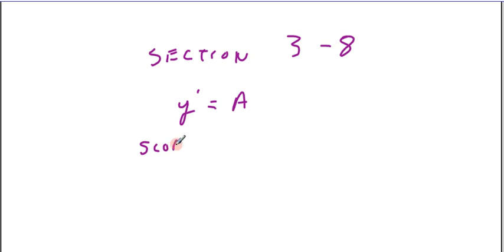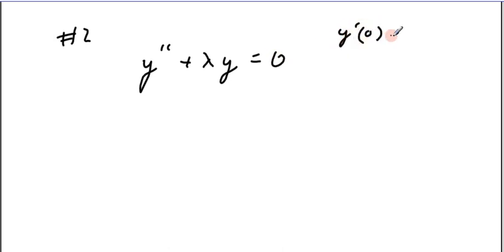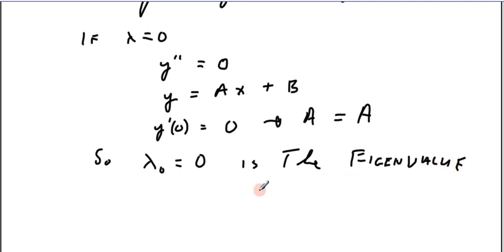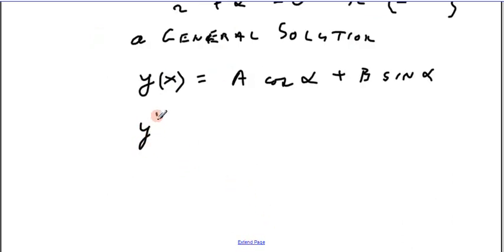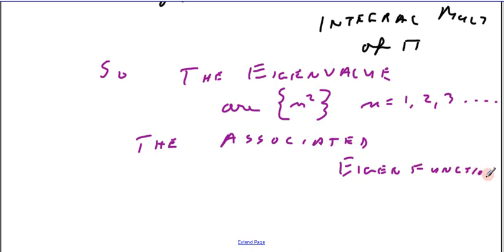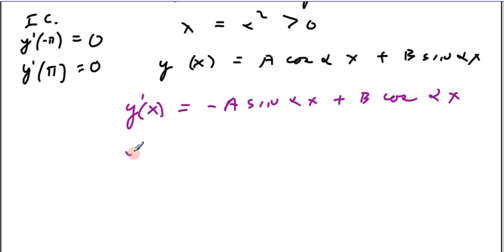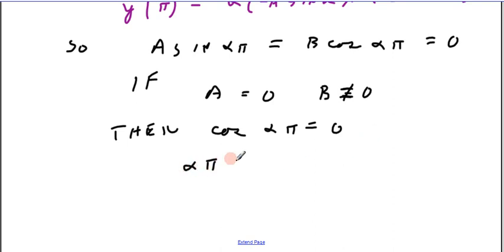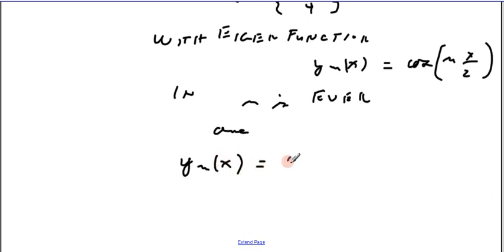MAT 227 section 3 8 fall 2018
Differential Equation with LaPlace transforms  section 3-8 Endpoint problems and Eigenvalues